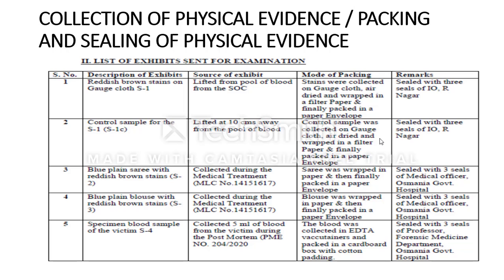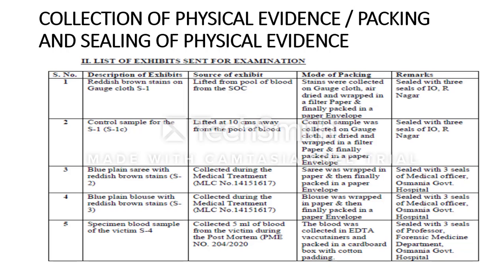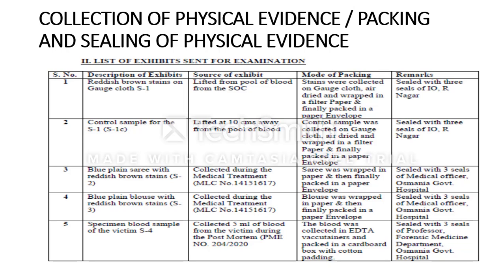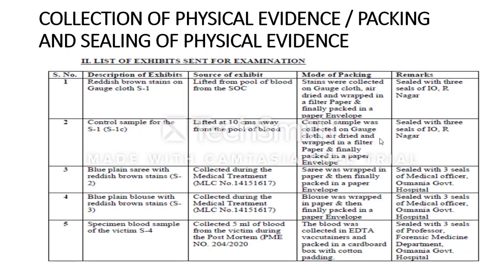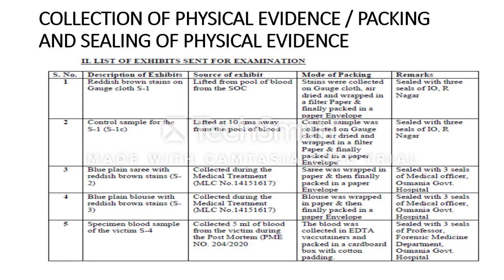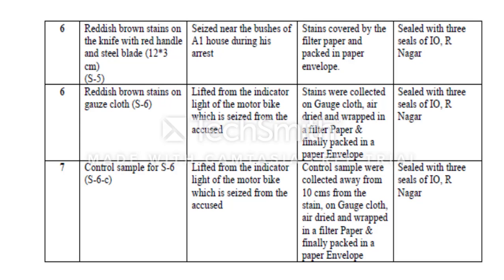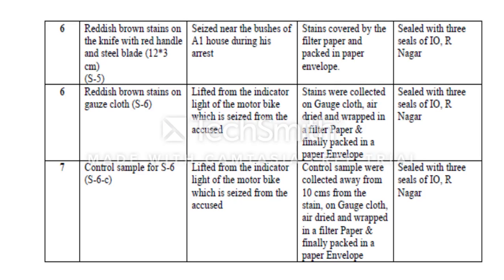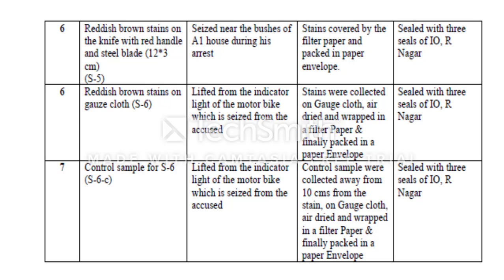FORWARDING NOTE IN FULL FILLED IN WITH COMMENTS